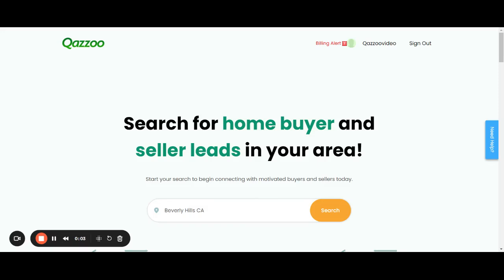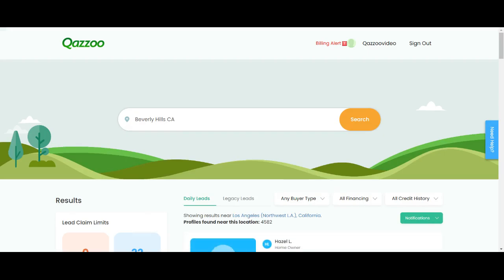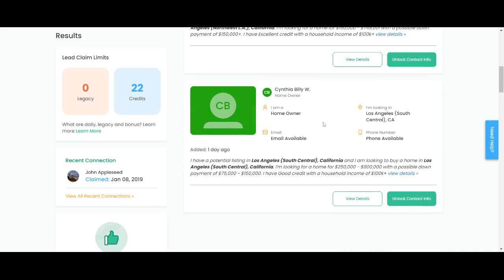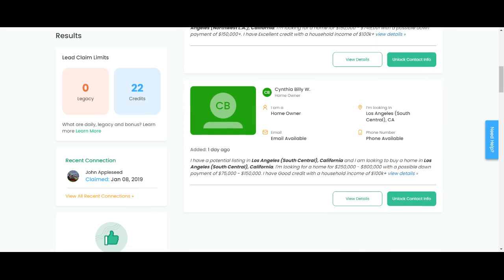How to search for real estate leads on Qazzoo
Unlock the potential of Qazzoo with our step-by-step guide on how to search for real estate leads. This video covers:

Navigating the Qazzoo dashboard
Setting up search filters for targeted leads
Exploring various lead categories
Previewing and selecting the best leads for your business
Whether you're new to Qazzoo or looking to optimize your lead search strategy, this tutorial will help you find the right clients efficiently. Watch now and start growing your real estate business with quality leads from Qazzoo!